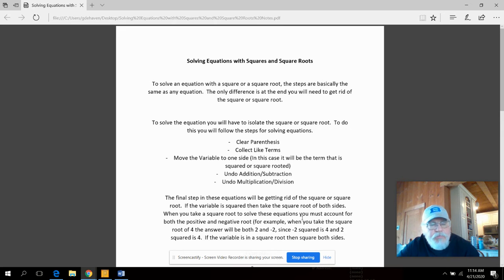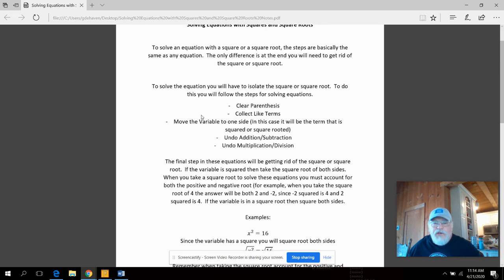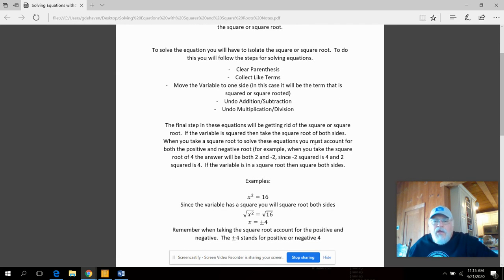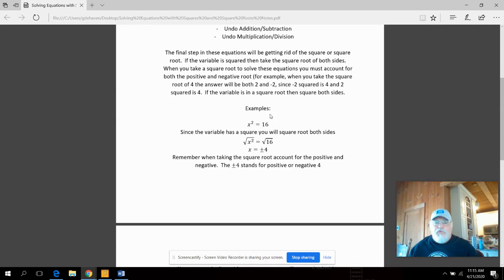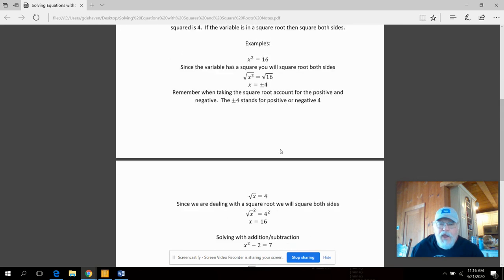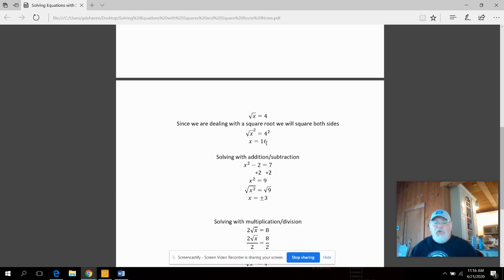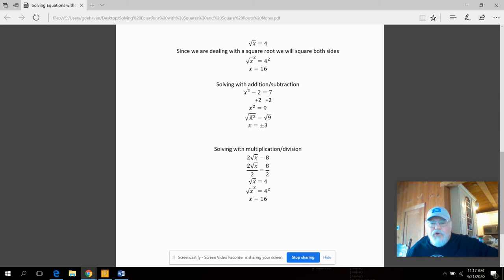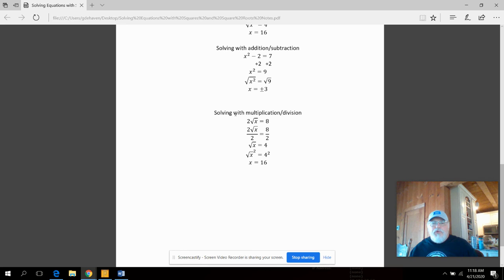Untitled: Apr 21, 2020 11:20 AM